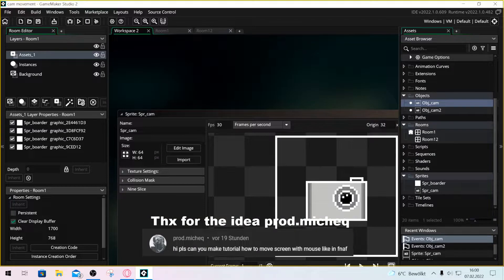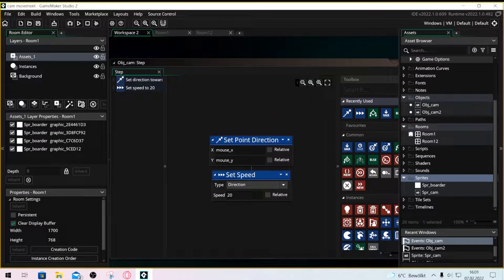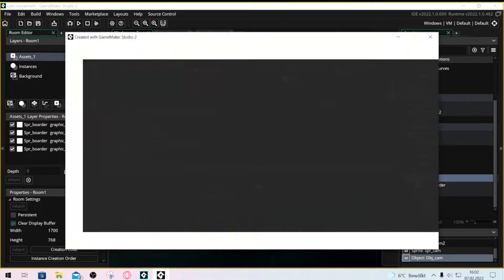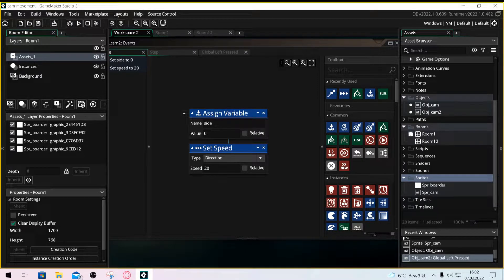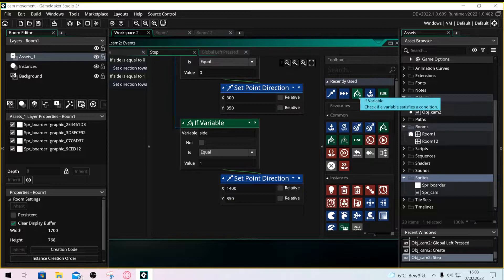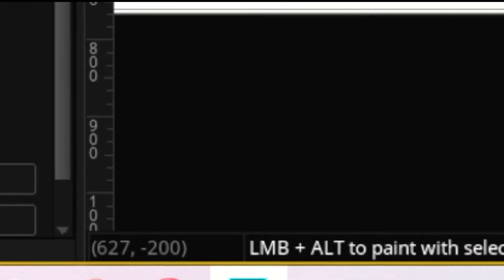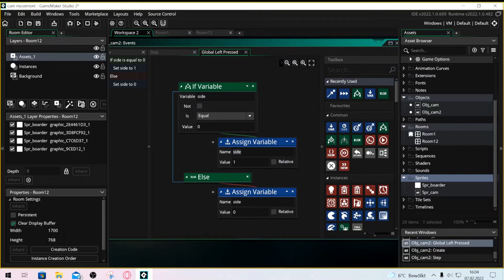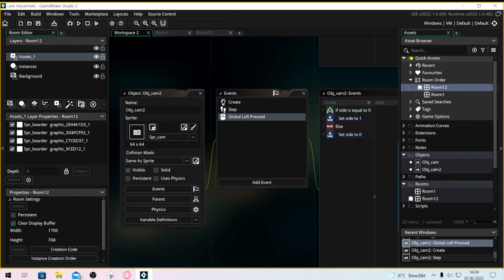GMS 2 - TUTORIAL | Camera movement using the Mouse || DariDevTM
if you ever wanted to make a game with the mouse to control your camera, this is what you wanna watch!
0:00 hello
0:06 how to move the camera with your coursor
1:11 how to  move the camera to point by clicking
3:30 end